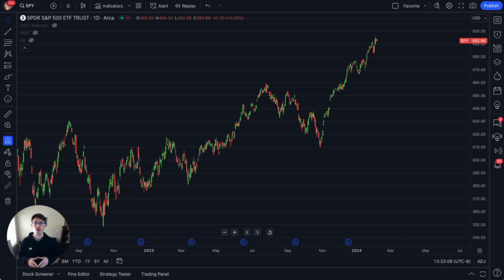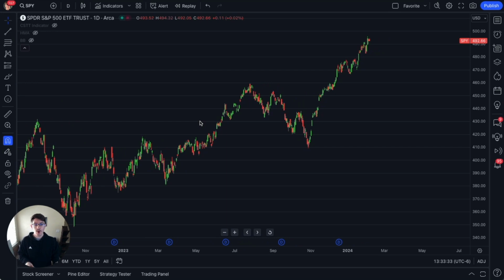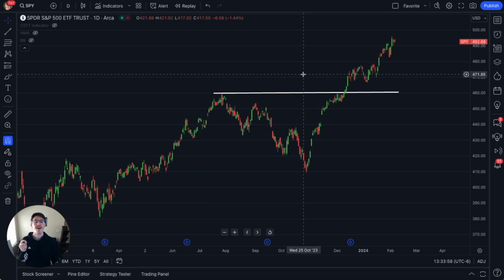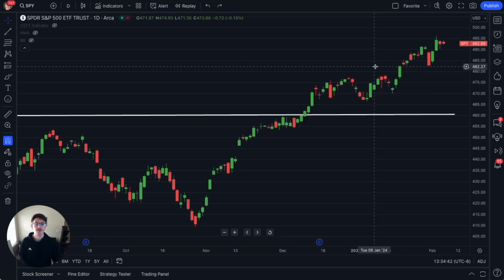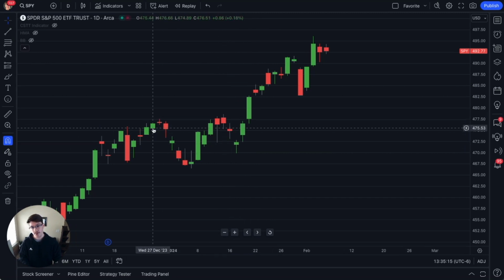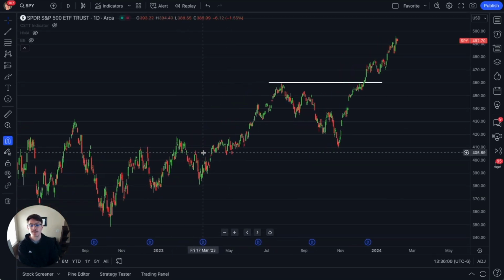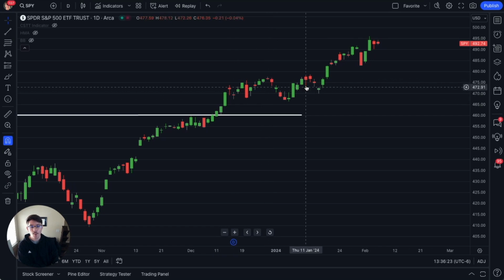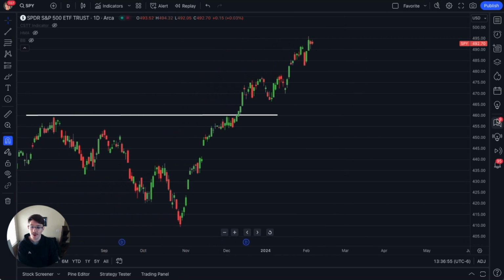I ONLY Focus On These 2 Chart Patterns